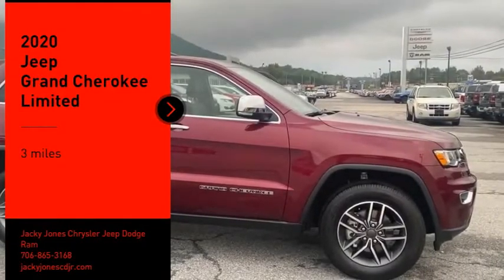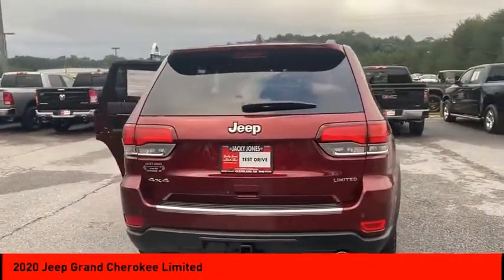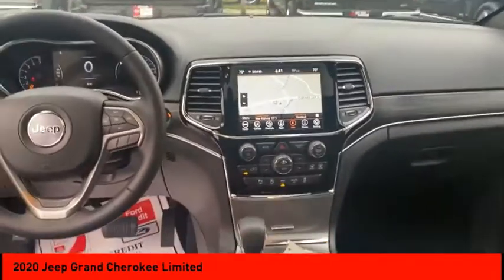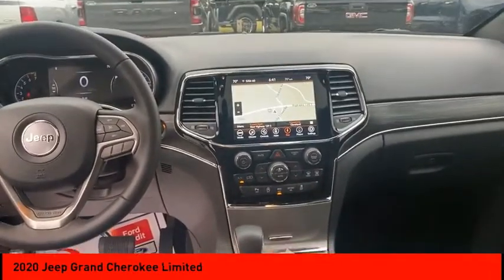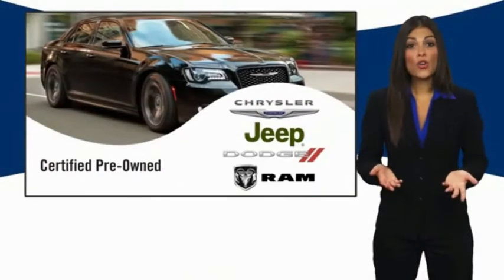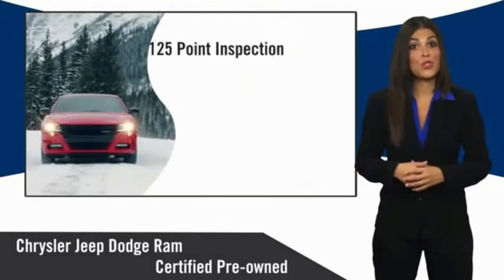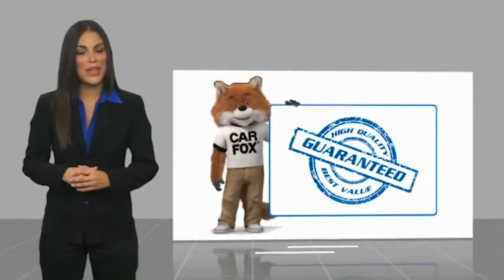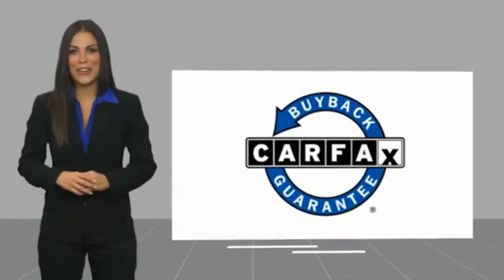2020 Jeep Grand Cherokee Cleveland GA 1188P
2020 Jeep Grand Cherokee Limited

Clean CARFAX. Certified. Velvet Red Pearlcoat 2020 Jeep Grand Cherokee Limited 4WD 8-Speed Automatic 3.6L V6 24V VVT CARFAX ONE OWNER, CERTIFIED, CLEAN CARFAX, LEATHER SEATS, NAVIGATION, PASSED DEALER INSPECTION, POWER SEAT, REMOTE START, SUNROOF, BACK UP CAMERA, Grand Cherokee Limited, 3.6L V6 24V VVT, 8-Speed Automatic, 4WD, Velvet Red Pearlcoat, 7 & 4 Pin Wiring Harness, Class IV Receiver Hitch, GPS Navigation, Heavy-Duty Engine Cooling, Navigation System, Quick Order Package 2BH, Rear Load Leveling Suspension, Trailer Tow Group IV.Jacky Jones Chrysler Dodge Jeep Ram of Cleveland truly has every one of your automotive needs covered. The only question left now is how we can best serve you. Or, stop by and see us in person at 2840 Highway 129 South Cleveland, Georgia today. Recent Arrival! Odometer is 15279 miles below market average!FCA US Certified Pre-Owned Details:* Warranty Deductible: $100* Limited Warranty: 3 Month/3,000 Mile (whichever comes first) after new car warranty expires or from certified purchase date* Transferable Warranty* Roadside Assistance* Includes First Day Rental, Car Rental Allowance, and Trip Interruption Benefits* 125 Point Inspection* Vehicle History* Powertrain Limited Warranty: 84 Month/100,000 Mile (whichever comes first) from original in-service date